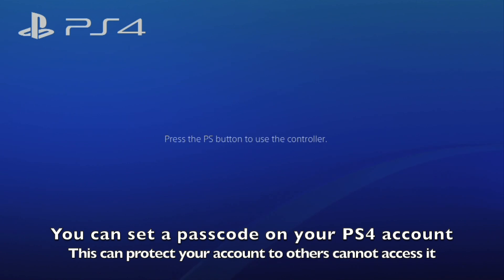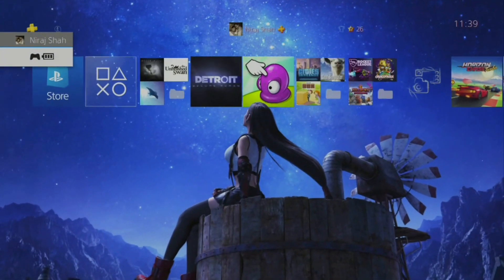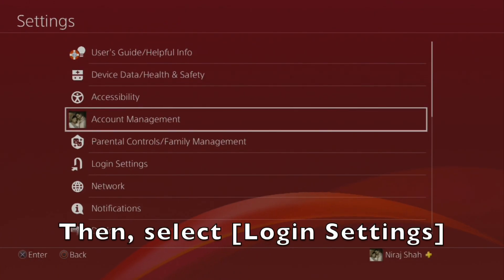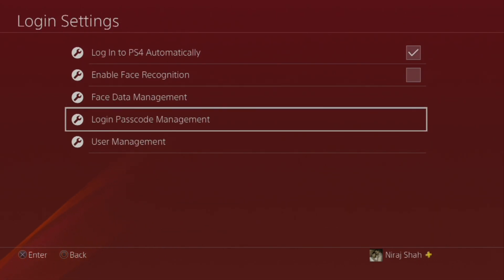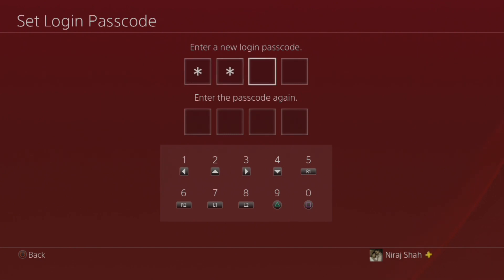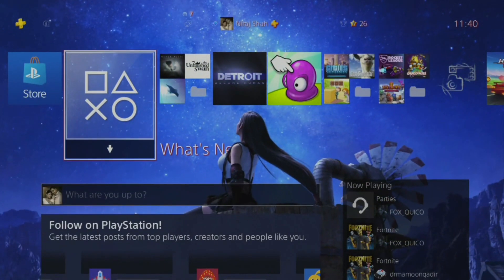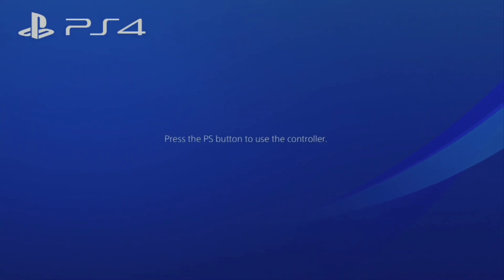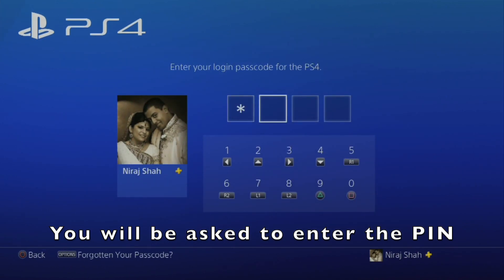Protect Your Account on the PS4 with a Passcode - Stop Others from Accessing Your Games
You can protect your PS4 account login by setting a 4-digit PIN. This is useful if you share your console with others, and want to stop them from accessing your games or data. This video shows you how to setup a 4-digit PIN.

Useful if you don't want people messing around with your account and content, deleting saved game data or chatting to your friends.